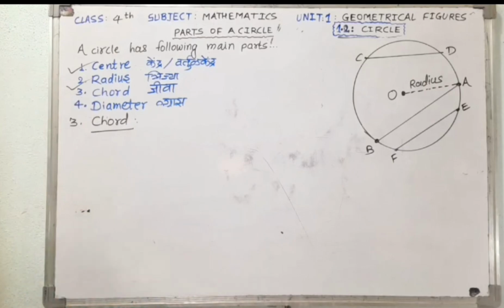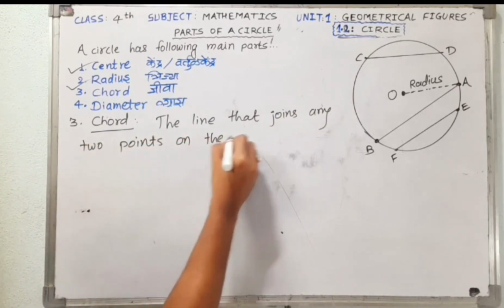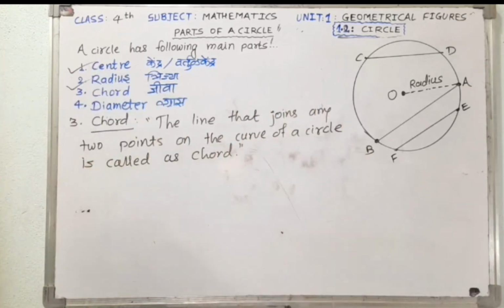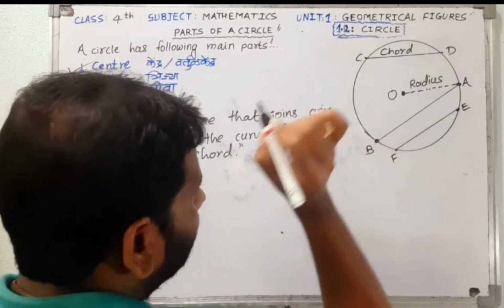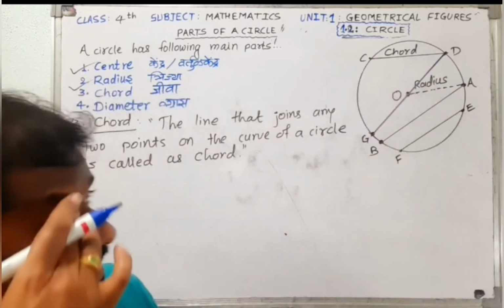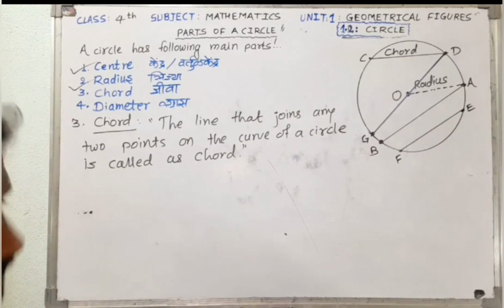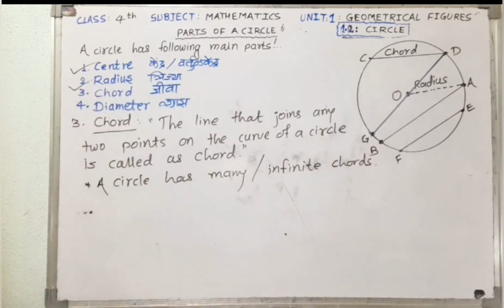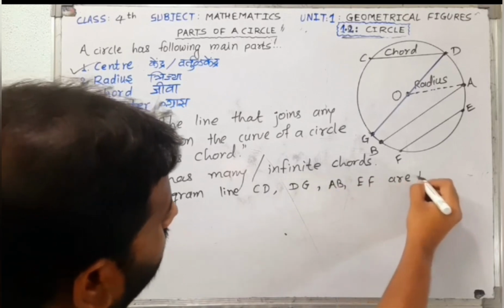Chord of a Circle | वर्तुळाची जीवा | In only 5 minutes | By Gavali sir